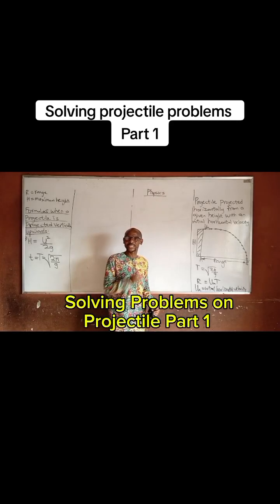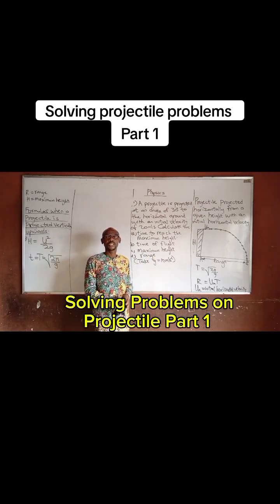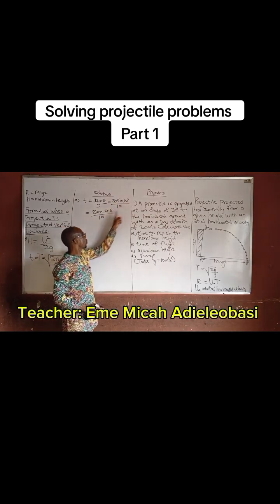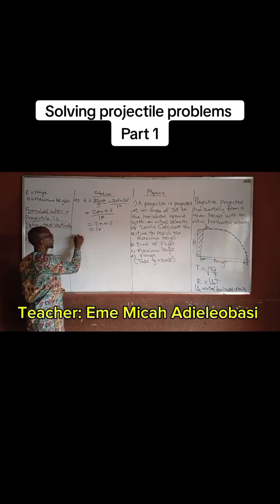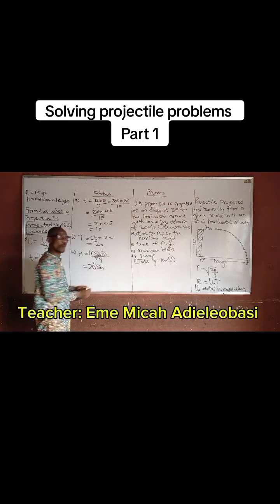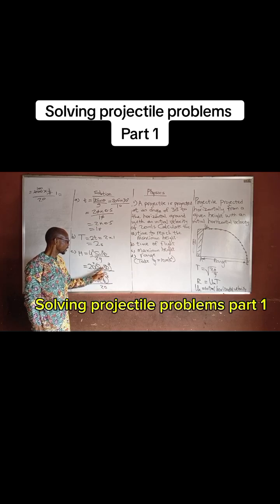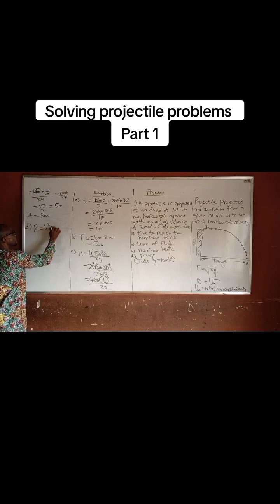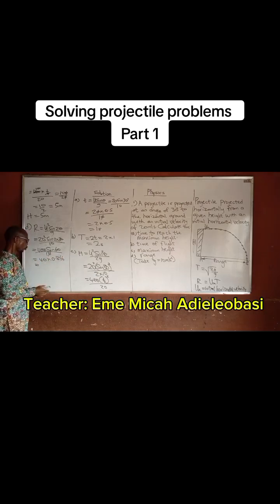Projectile problems Part 1